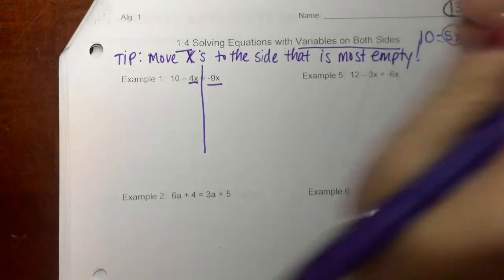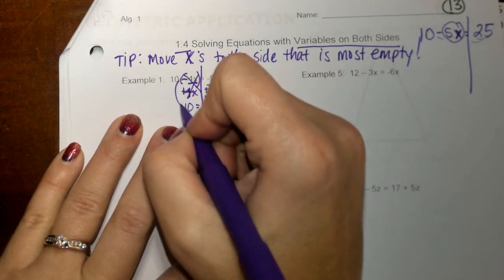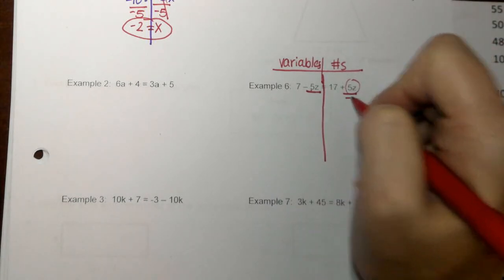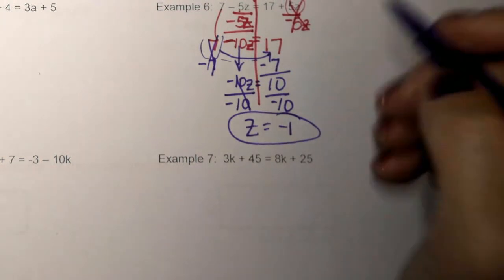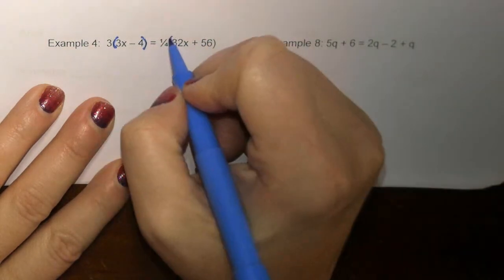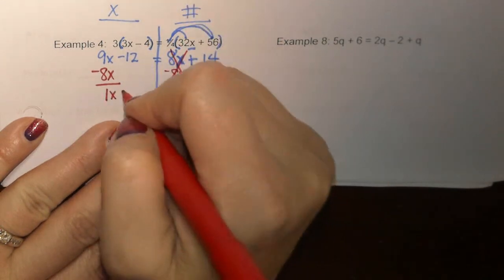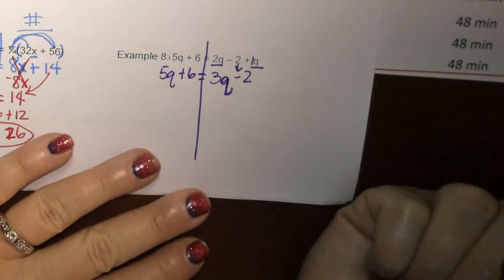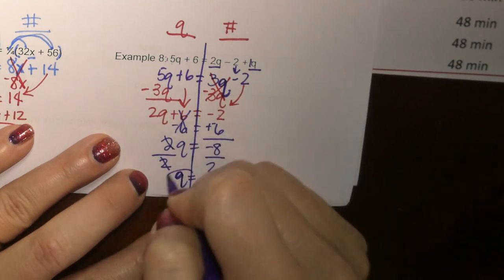Algebra: 8/19/2020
1.4: Solving Equations with Variables on Both Sides